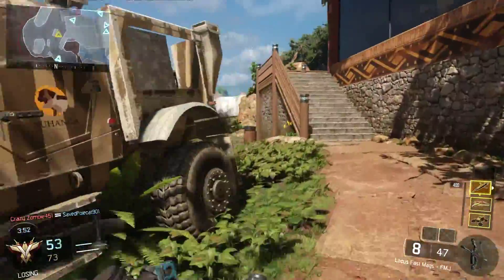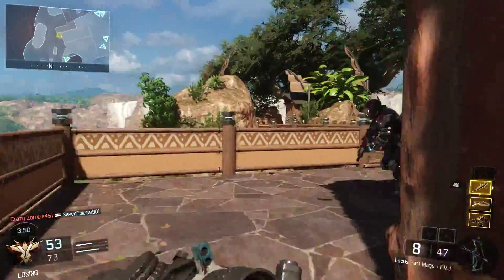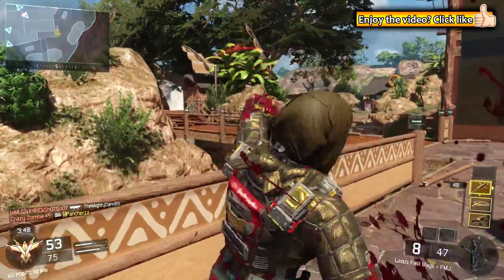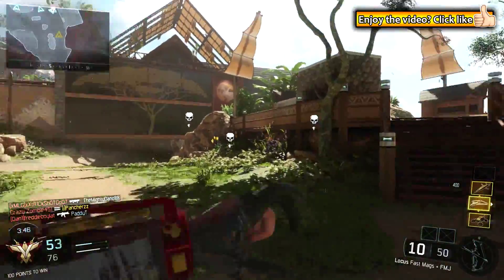Nuketown For Free! | NUK3TOWN (Black Ops 3 Gameplay)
Nuk3town is not free for everyone on Black Ops 3 and this is great news for those of you working towards various challenges in-game! - Pancherzz